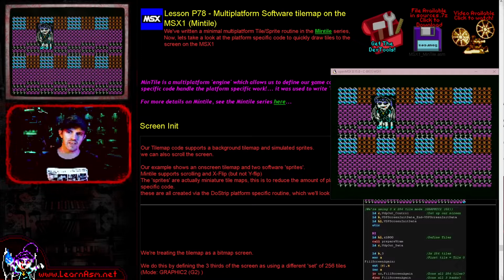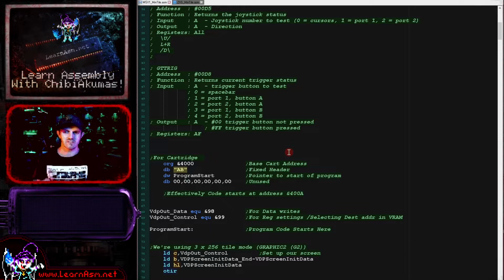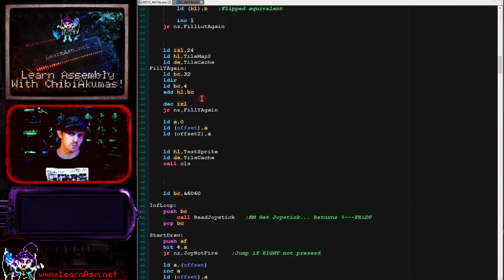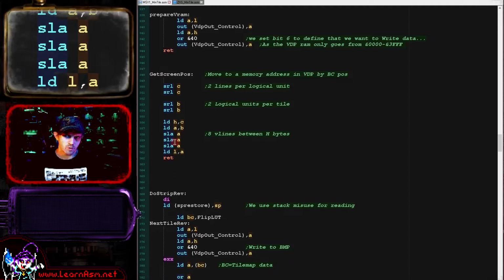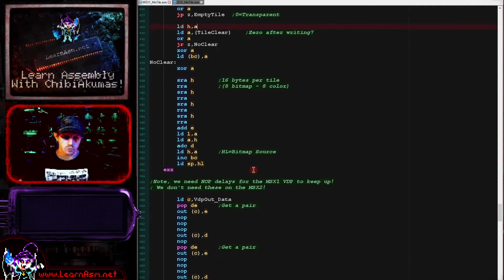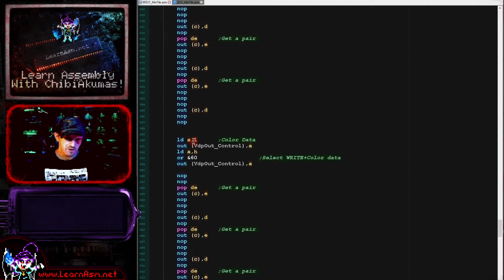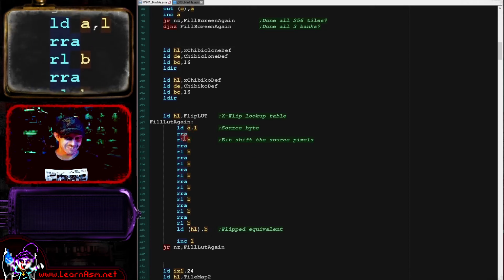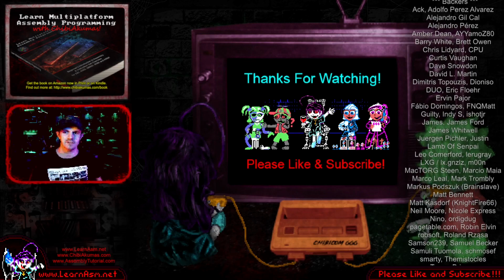Lesson P78 - Multiplatform Software tilemap on the MSX1 (Mintile)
We've written a minimal multiplatform Tile/Sprite routine in the Mintile series, Now, lets take a look at the platform specific code to quickly draw tiles to the screen on the MSX1